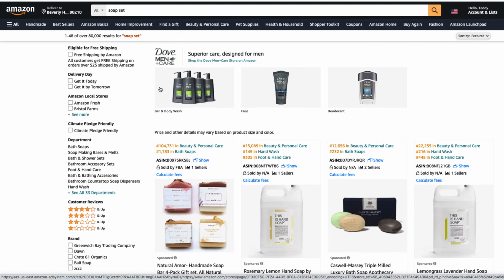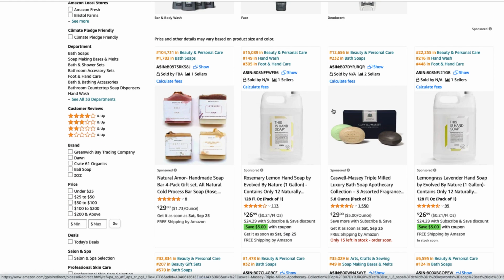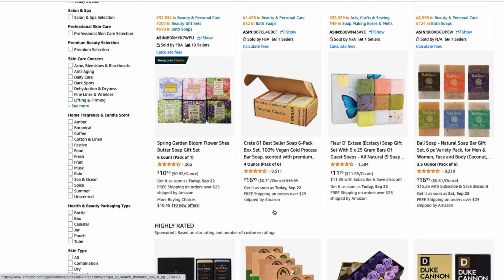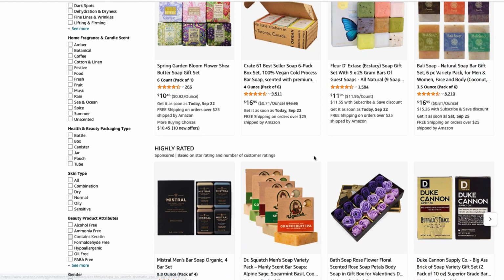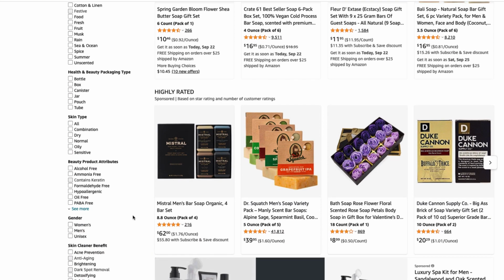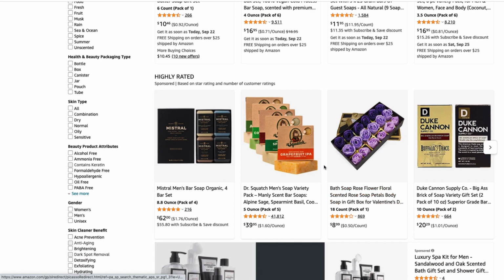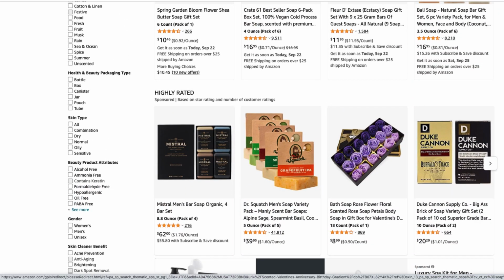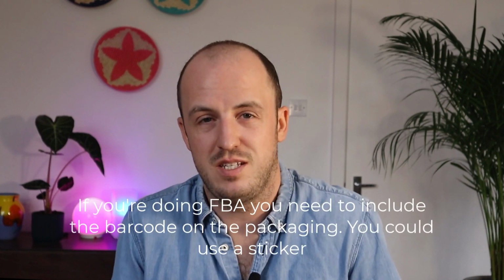Packaging for Amazon Handmade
You don't get a second chance to make a first impression. Packaging is very much the first impression a customer will get of your business, when the parcel arrives through the post. Your packaging can make your product make more sales, and even start to build your email list. The main thing about your packaging is that it speaks about your brand, but also keeps your products safe.

In this video I go into the packaging for Amazon and Amazon Handmade.

I will be looking at:
1) How to make your packaging build your email list
2) How to get more reviews with your packaging
3) The Amazon rules for packaging
4) How to make your product stand out

Thanks to Classyburd for inspiring me to make this video!

My YouTube Kitlist

📸 Canon M50 - This is an amazing camera for filming:

Deity Lav Mic

🎈Helium 10 - Amazon Analysis Tool (I use the EVERY day in my business, it's excellent)

==Resources==

If you have followed me on social media, say hi in the comments of this video and I'll send you something cool!